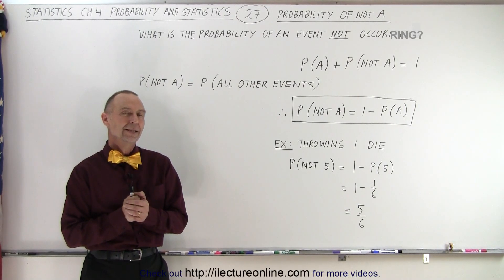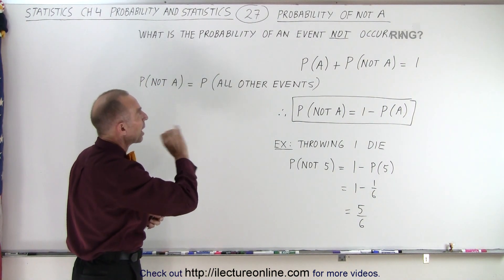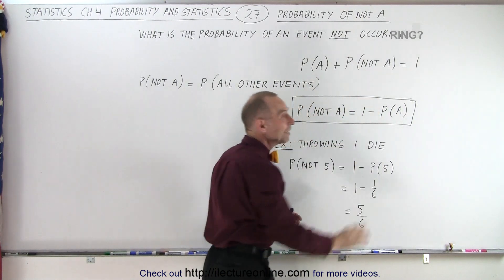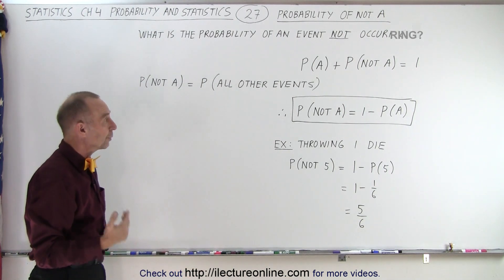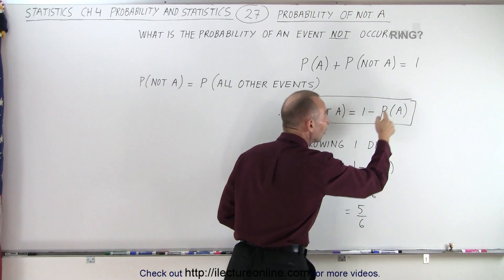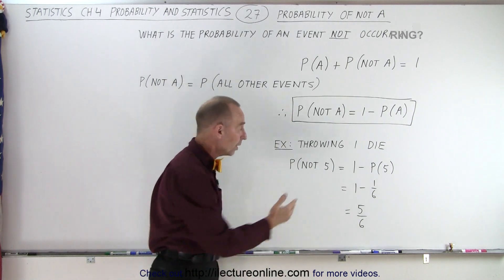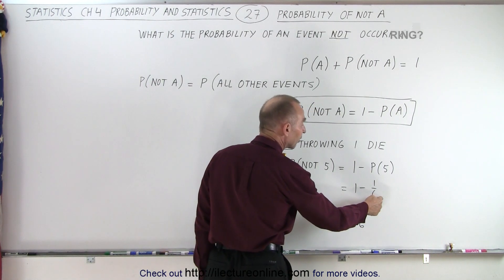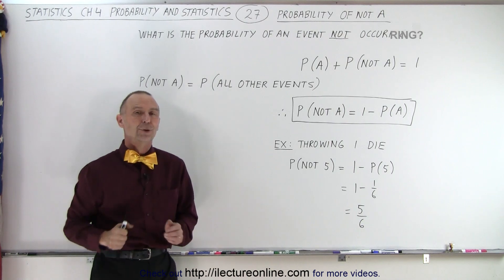Statistics: Ch 4 Probability in Statistics (27 of 74) Probability of NOT A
We will learn that the probability of NOT A is the probability of an event NOT occurring.